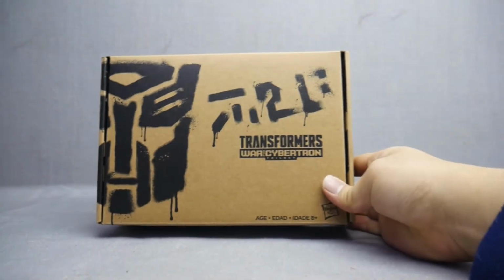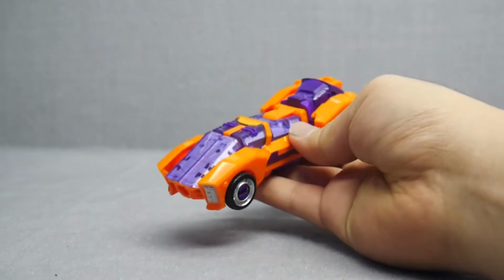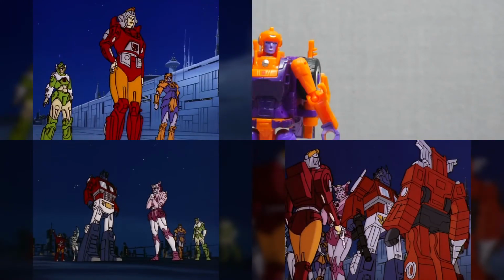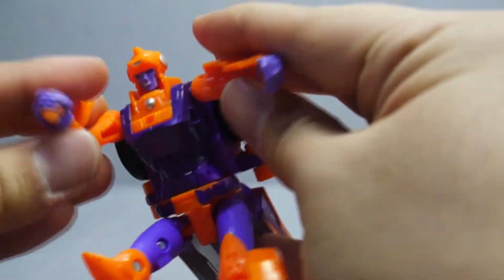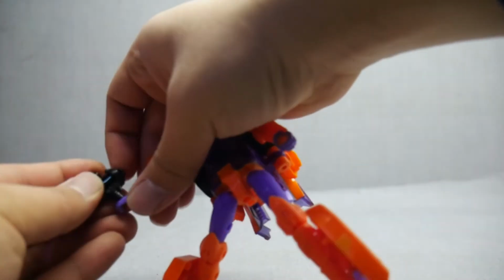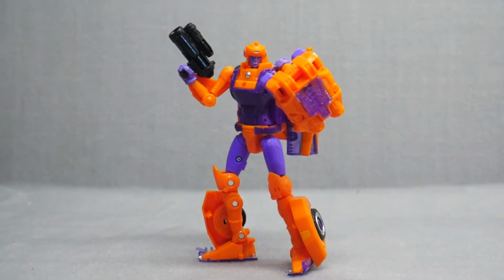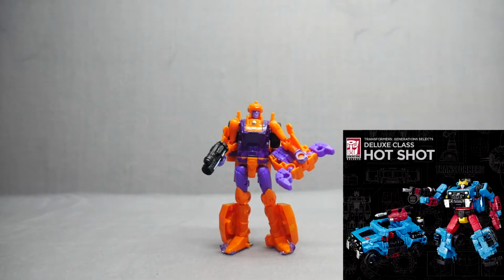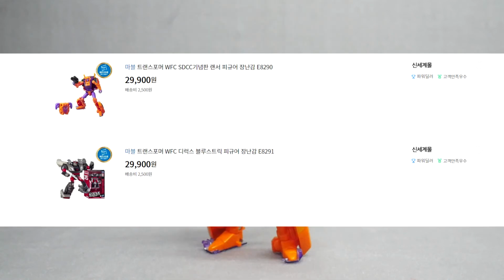The Lone Lancer - Transformers WFC Generations Selects Korean Release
Surprisingly, Hasbro Korea imported a Generations Selects product! Never have I thought they would have done such a thing. And never have I thought they would choose only one and one that's obscure to a populace that would only know two Transformers names! Unlike other reviews on Lancer, I'll share my thoughts about Lancer being released in Korea!

Reviewing Korean robots and franchises with advanced language geared to adults, but generally for anyone.

Comment on this video on my Twitter!
트위터에 댓글 남겨주세요!